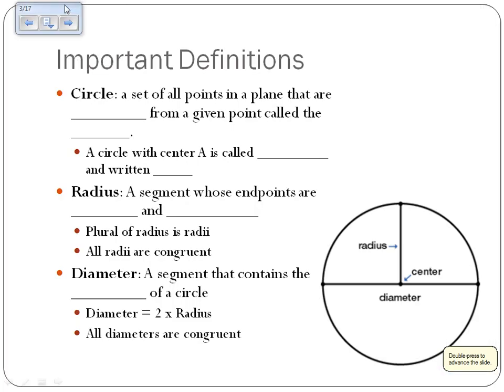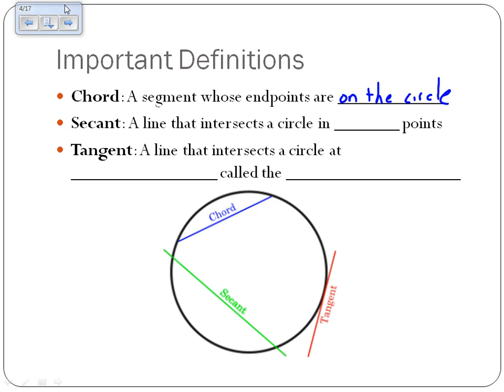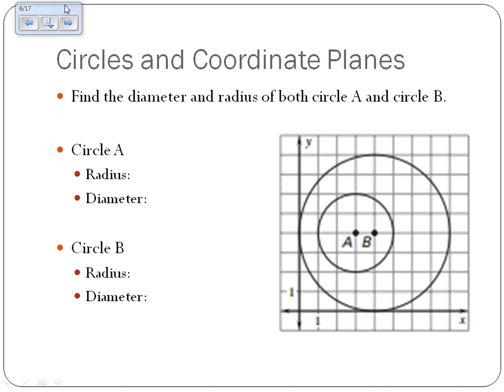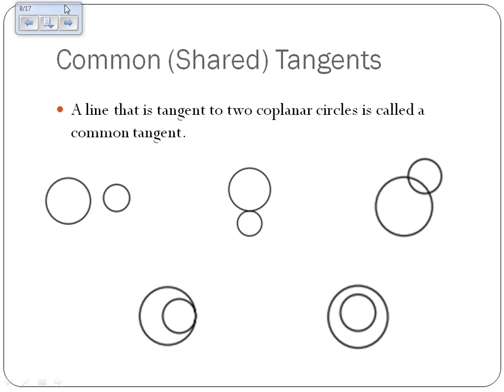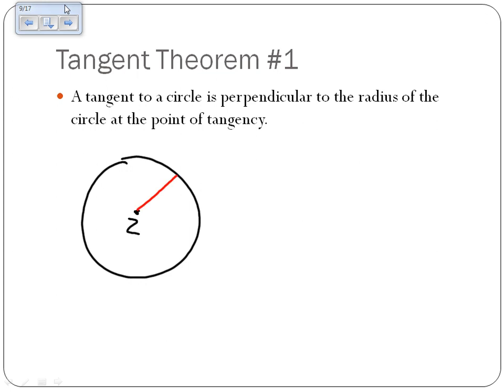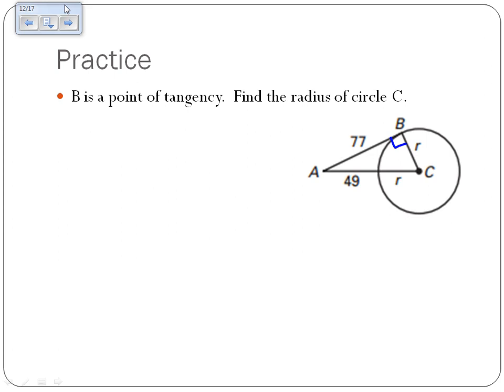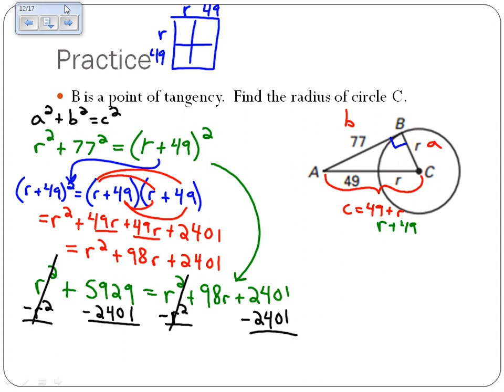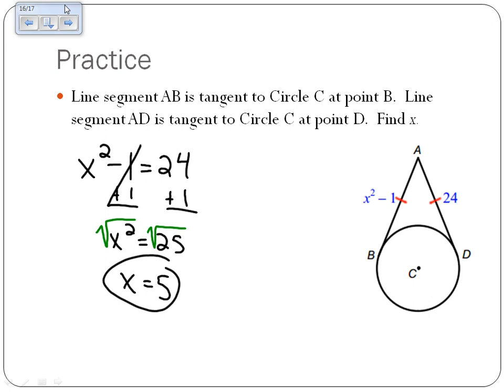GEO 10.1 (4.4.12).avi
10.1 Use Properties of Tangents